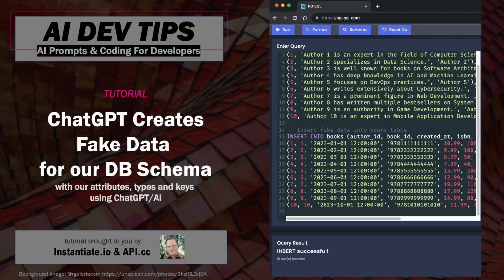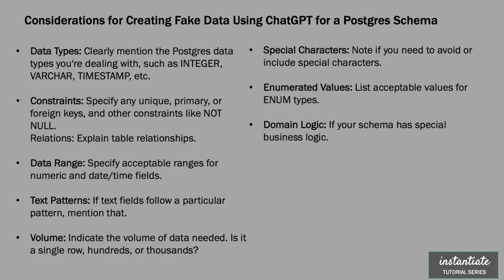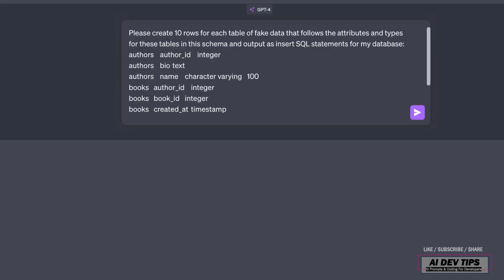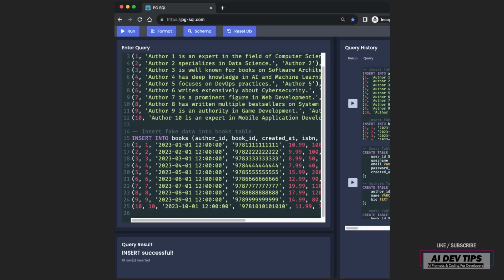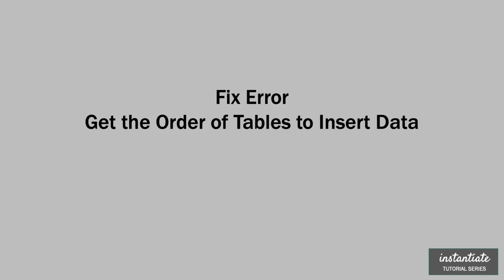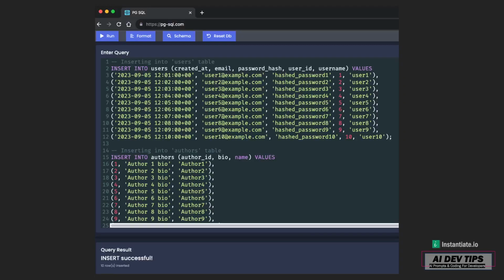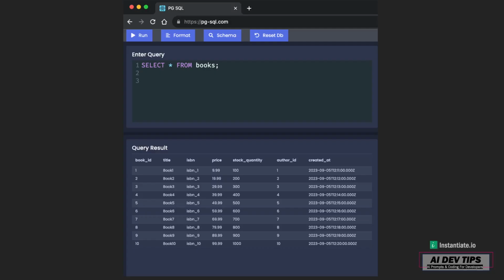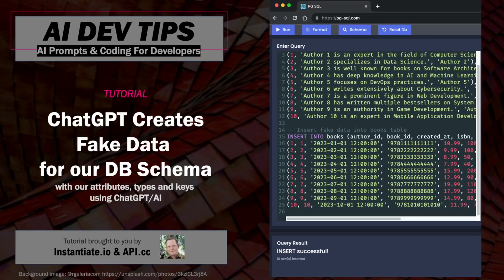AI Dev Tip 4 - ChatGPT Creates Fake Data for our DB Schema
Can I use this track for my youtube video? Yes. You can use this track for any video (not only YouTube). "